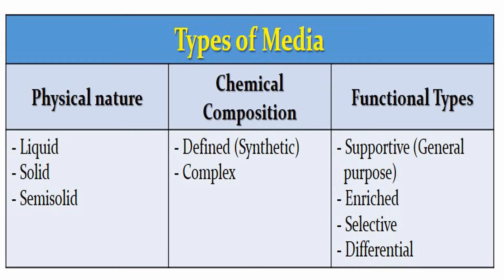Microbiological Culture Media [Part - 1]: Types and Uses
This video explains the different types of microbiological culture media and their chemical composition and uses. We will explain what's the media? and Why we need to prepare the culture media? - We will talk about the culture media types and can be classified according to the (1) Physical nature [Liquid, Solid, Semi-solid]; (2) Chemical composition [Defined, Complex]; and (3) Functional media [Supportive, Enriched, Selective, Differential].